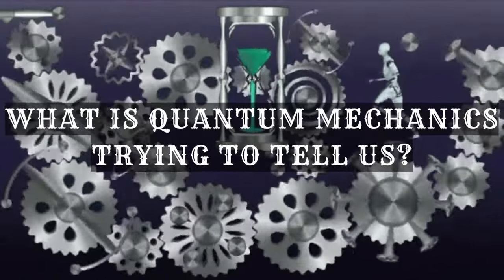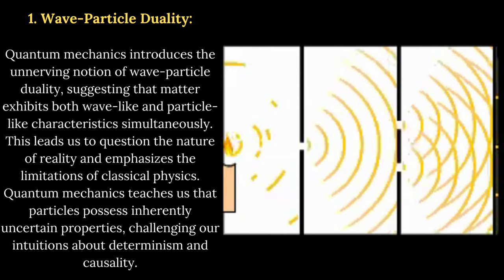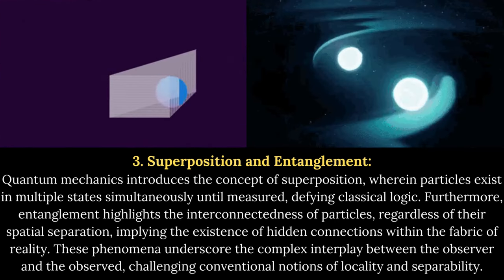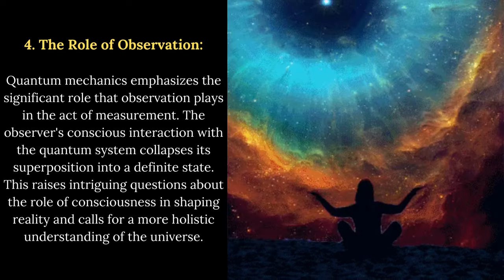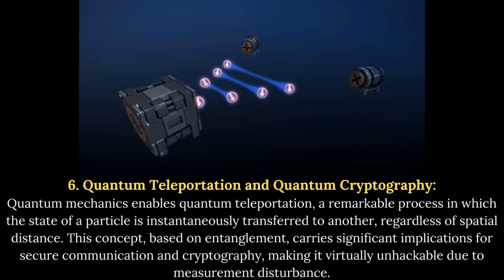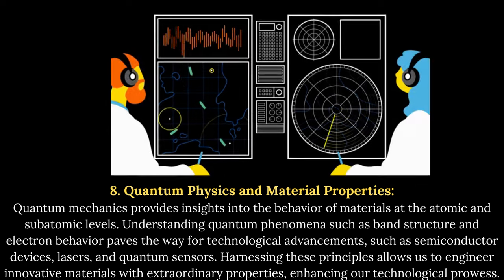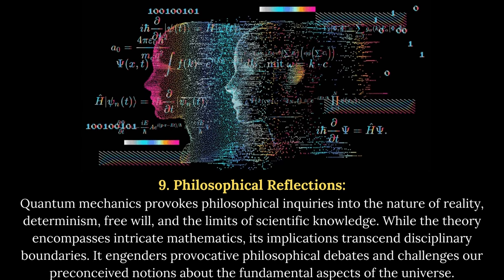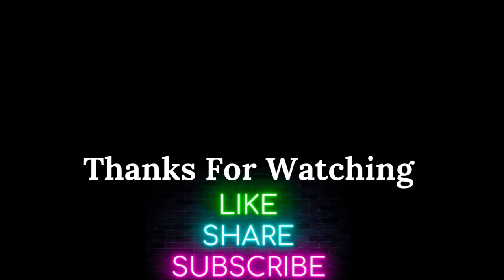What Is Quantum Mechanics Trying To Tell Us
Discover the captivating world of quantum mechanics with "What Is Quantum Mechanics Trying To Tell Us." This thought-provoking video takes you on a journey to unravel the mysterious concepts underlying quantum mechanics. Written by esteemed experts in the field, this comprehensive guide presents a detailed exploration of the fundamental principles, theories, and experiments that shape our understanding of the quantum realm. From wave-particle duality to superposition, entanglement, and the notorious uncertainty principle, this video demystifies complex ideas, making them accessible to both beginners and enthusiasts alike. Equip yourself with the knowledge to comprehend this extraordinary branch of science, as Quantum Mechanics tries to reveal the true nature of reality.